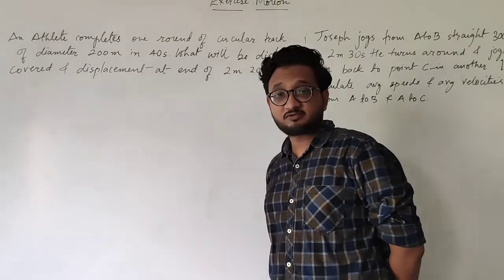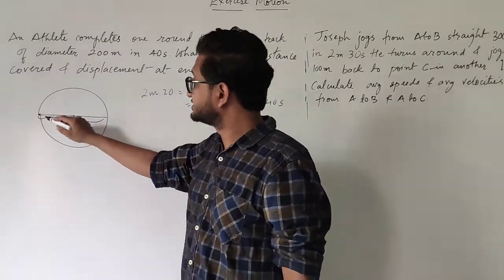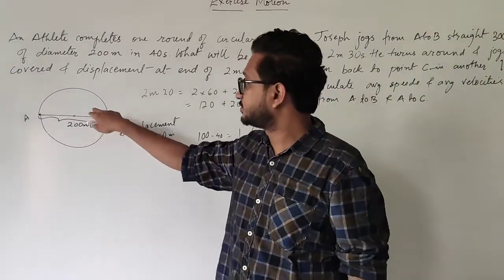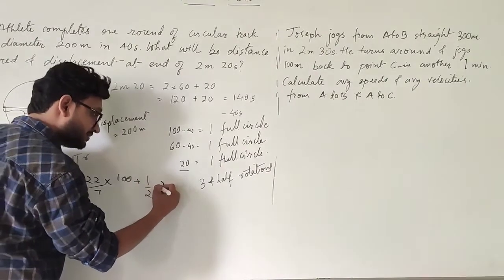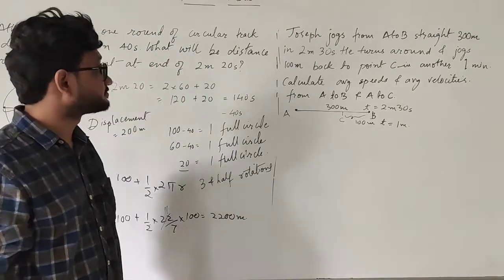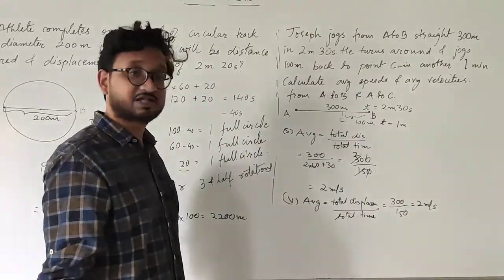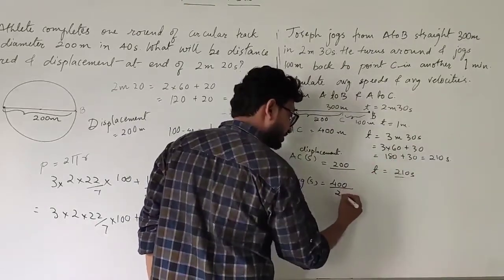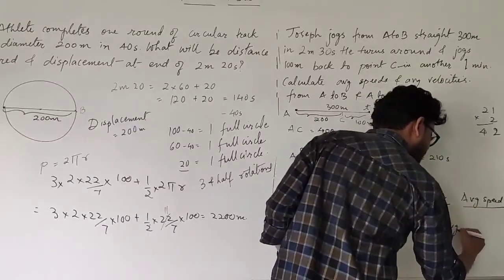Class 9 Motion and laws of motion exercise part 1